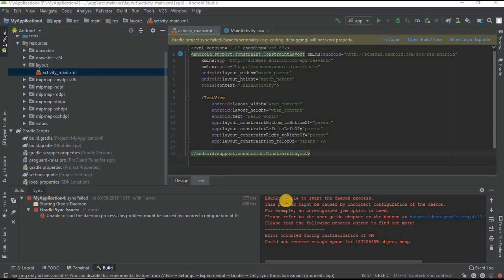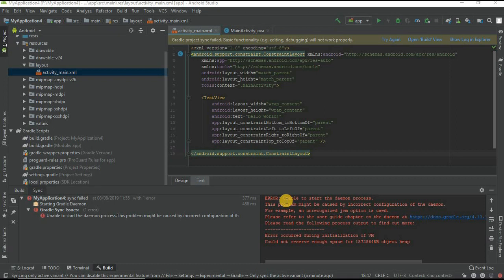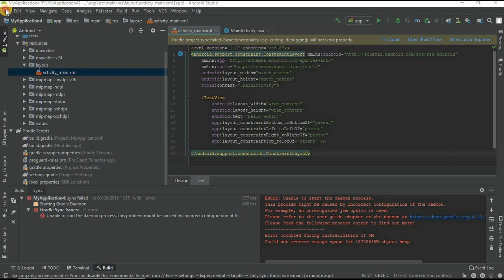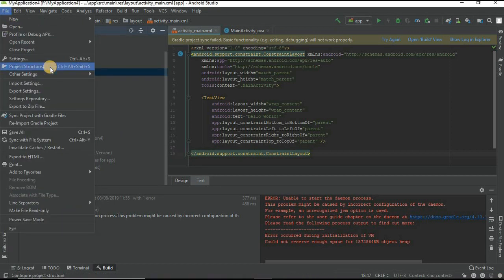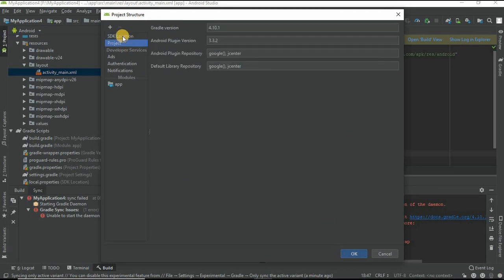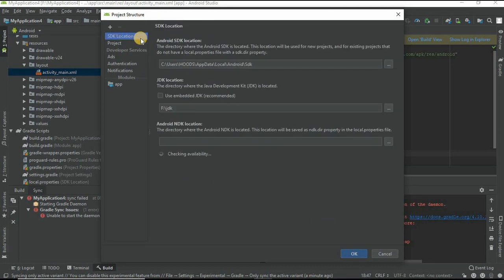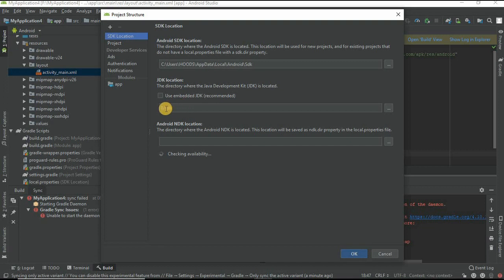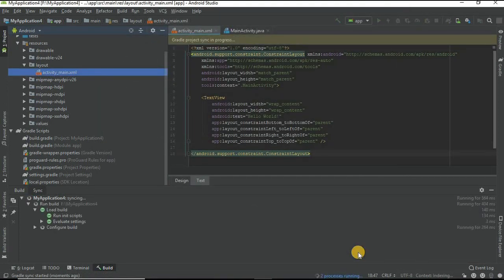how to fix : unable to start daemon process| android studio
Hey folks, if your facing Error: Unable to start daemon process when creating new project in android, this video demonstrates how to fix this error